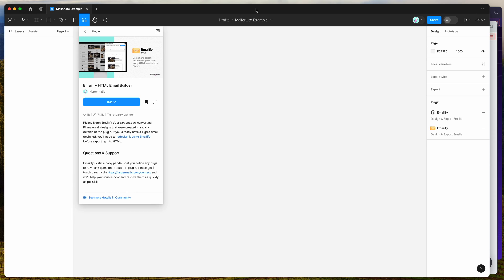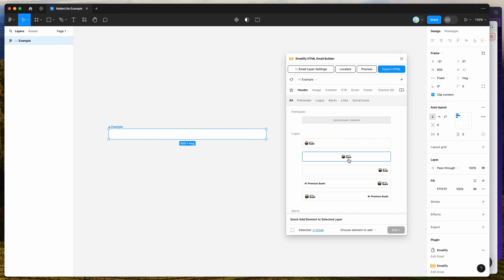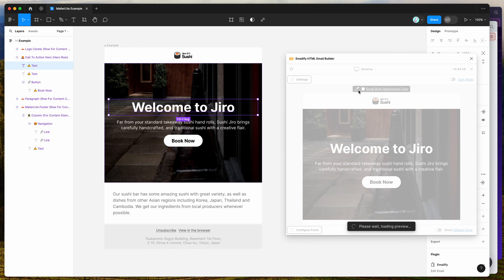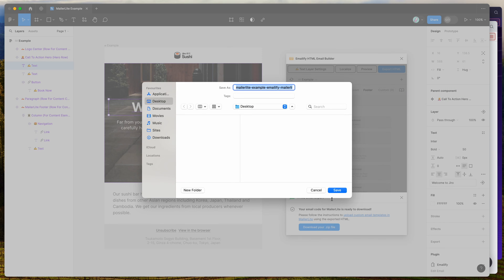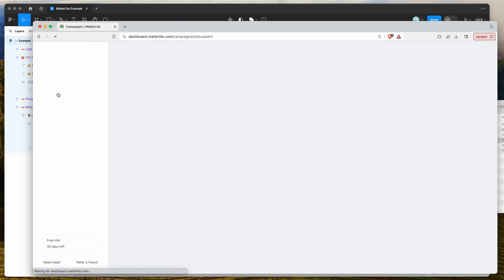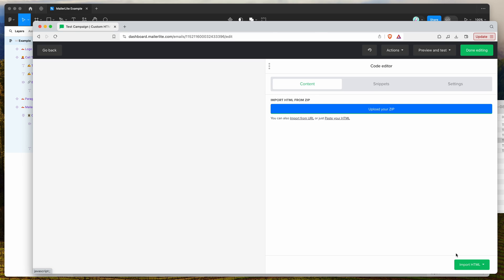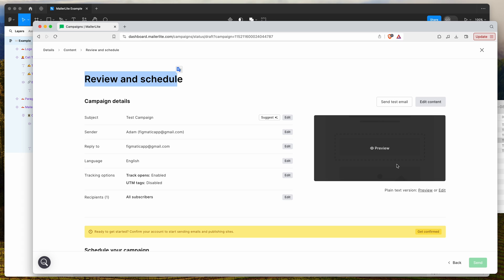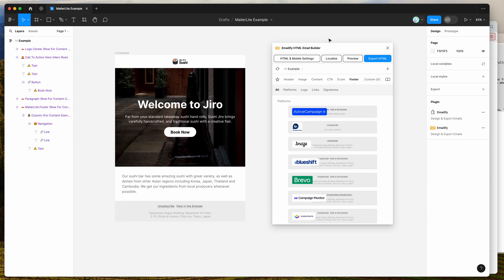Figma Tutorial: Export HTML emails from Figma to MailerLite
This video tutorial is a complete step-by-step guide showing you how to upload HTML emails from the Figma Emailify plugin to MailerLite